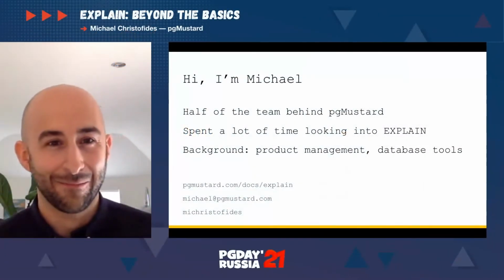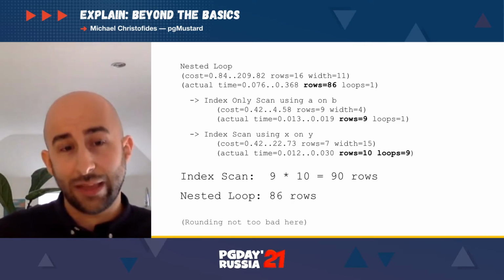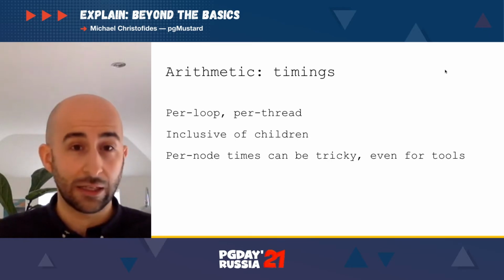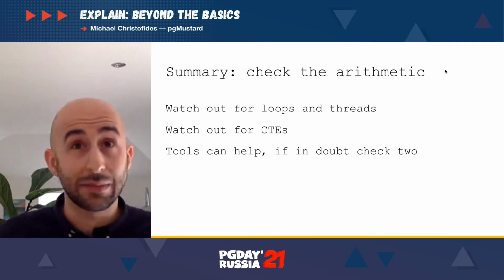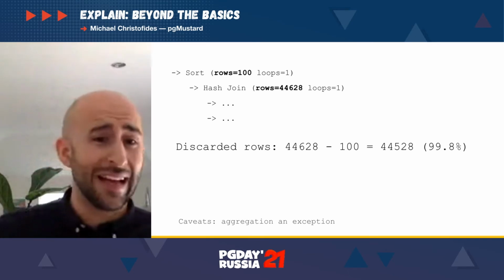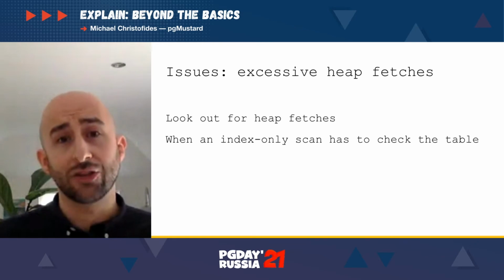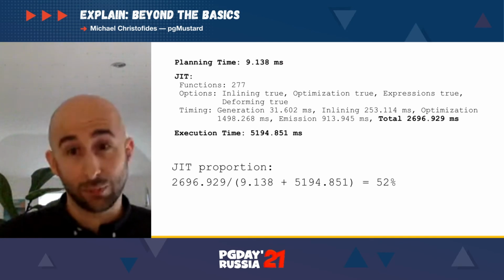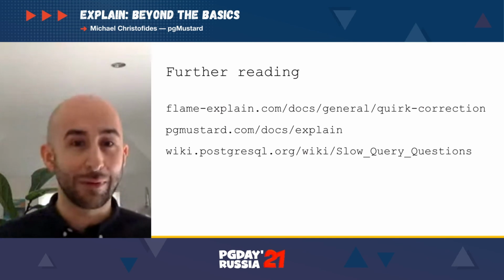EXPLAIN: beyond the basics / Michael Christofides (pgMustard)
This talk is recorded at PG Day’21 Russia - community recognised event that took place online on 8-9 July 2021.
PG Day’21 Russia is annual event that normally takes place in St Petersburg, Russia and focusses on PostgreSQL.

EXPLAIN: beyond the basics / Michael Christofides
The talk starts with some of the less intuitive calculations needed to work out the relationships between operations, rows, threads, loops, timings, buffers, CTEs and subplans. Most popular tools handle at least several of these well, but there are cases where they don’t that are worth being conscious of and alert to.

Next we look at a few rarer issues that can be spotted via EXPLAIN. This includes things like spotting when the query is JIT, planning, or trigger time dominated, spotting the signs of table and index bloat, issues like lossy bitmap scans, and index-only scans fetching from the heap.